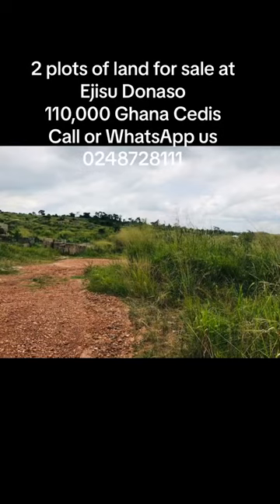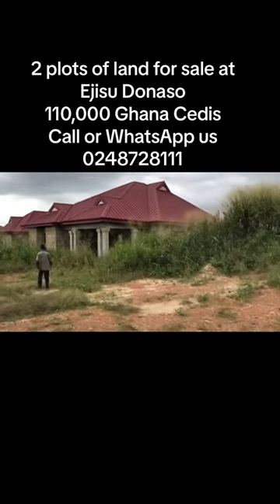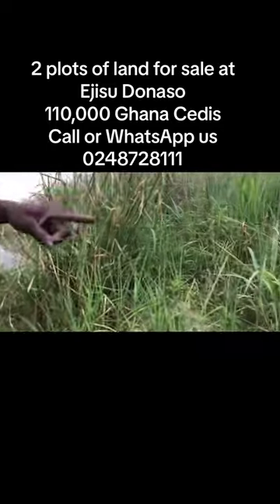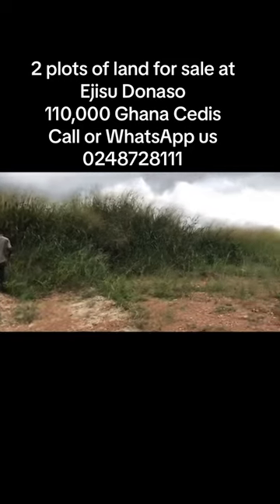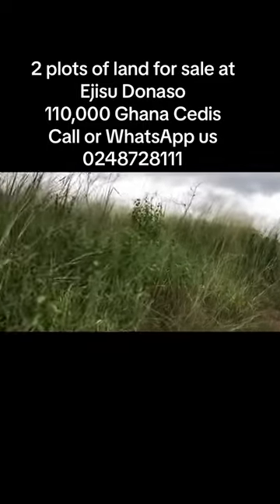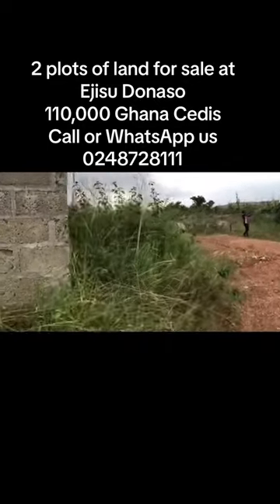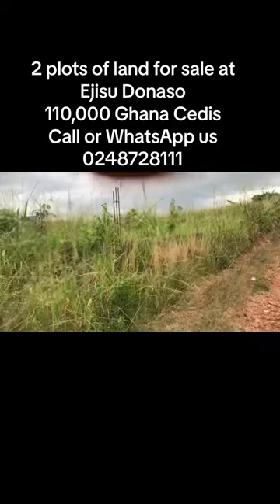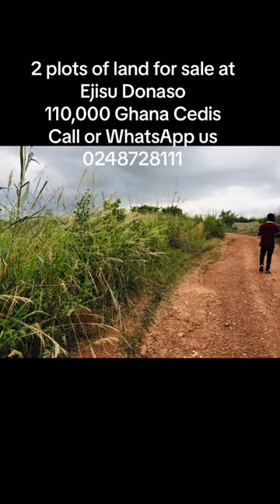2 plots for sale at Ejisu Donaso 110,000 Ghana Cedis